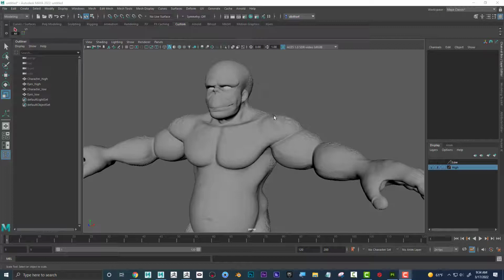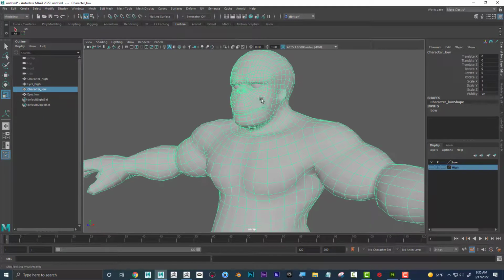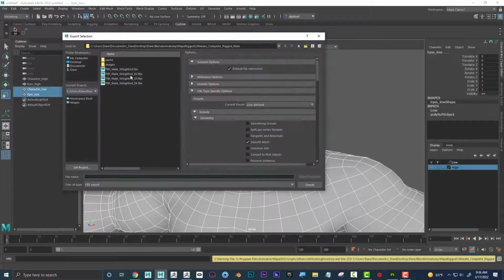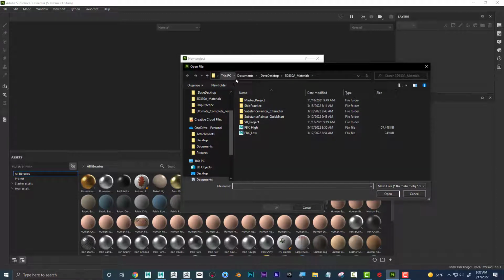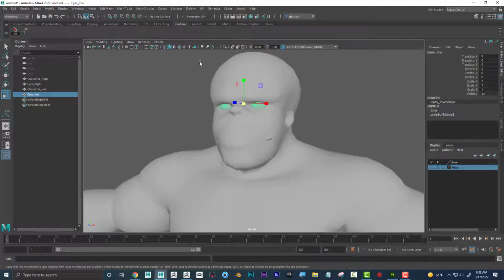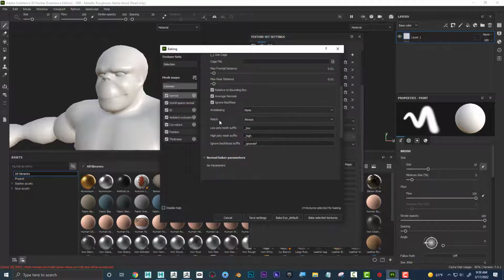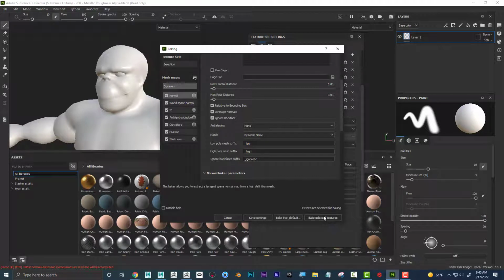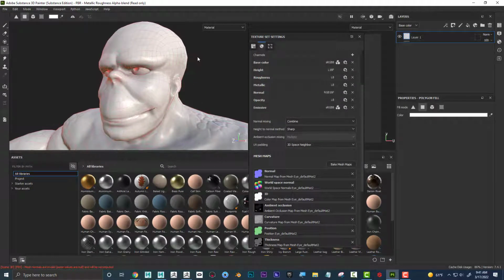Baking Normals with Multiple Subtools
Learn how to bake normal maps for multiple subtools in this quick tutorial! If you're working on a project with multiple subtools and need to create normal maps for each one, this tutorial will guide you through the process. You'll learn how to set up your scene, adjust settings, and use the Bake Normal Maps tool to create high-quality normal maps quickly and efficiently. Whether you're new to baking normal maps or just looking to streamline your workflow, this tutorial has everything you need to get started.

TIMECODES:
0:00                Intro
1:46                Export Low Poly
2:09                Export High Poly
2:46                Importing Low Poly into Substance Painter
4:18                Importing High Poly into Substance Painter
5:19                Baking High Poly onto Low Poly